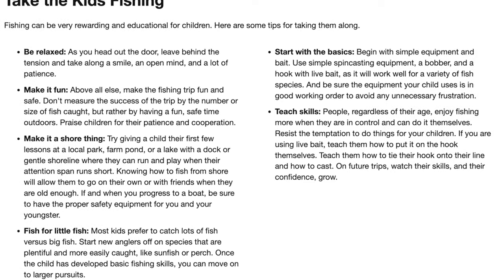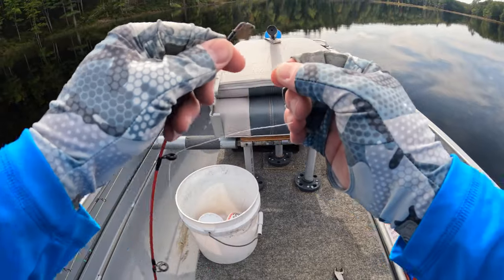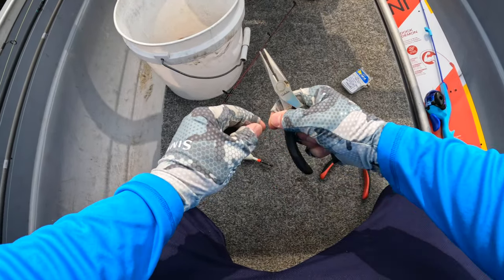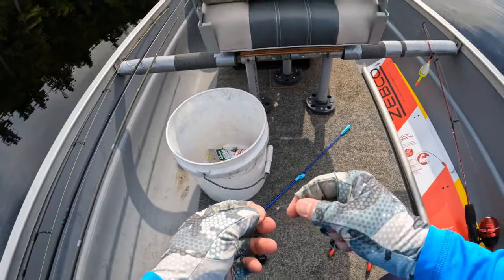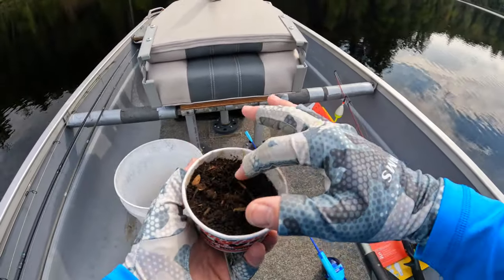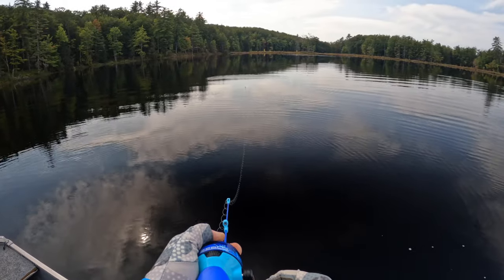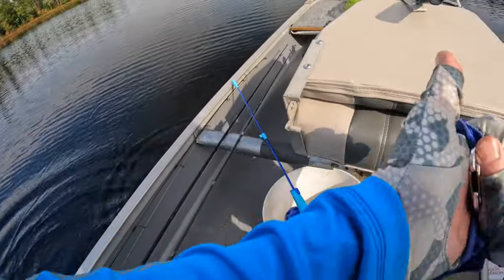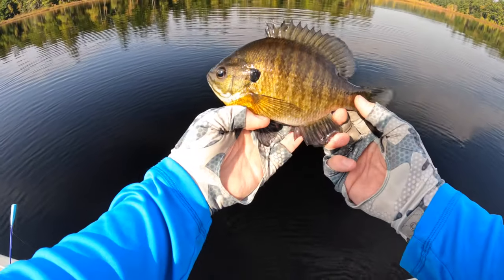How to Set-up a Kid's Fishing Rod & Catch Fish! (Walmart Worms & Zebco Rods)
Hello, everyone! Today, we're doing something a little different than my usual fishing videos. I'm setting up some kids' fishing rod combos to catch bluegills. I've got 2 different Zebco combos that I'll rig up for float (bobber) fishing with worms & also review each combo. I'll go over exactly what you need to take a kid fishing including floats, weights, hooks, worms, knots, etc. Short rods like these are great for young kids because they are inexpensive (~$10), their short length makes them easy for kids to fish and these actually do work to catch fish. So, if you ever wondered what you needed to take a kid fishing, watch this video to see what you need + exactly how everything goes together.

Today's fishing gear...

*Boat Set-up*
Boat: Coleman Crawdad (buy used locally)
Bed Extender: Darby Extend-A-Truck w/ roof rack pads
Motor: 55 lb Minn Kota Endura C2 (similar)
Inflatable Life Jacket: Onyx TW AM-24 All Clear (similar)
Battery: Dakota Lithium 12V, 54 Ah
Net: Tackle HD Telescopic Landing Net
Swiss Army Knife: Victorinox Fisherman (NOT the "Angler")
Fish Towel: Booms Fishing Microfiber Fishing Towel with Clip

*Blue Zebco Combo*
Rod: Zebco Splash Kids Spincast (comes w/ 6 lb mono line)
Float: Thill Classic Float
Weight: Bullet Weight Reusable Tin Split Shot
Hook: Gamakatsu B10S Stinger (#6)

*Red Zebco Combo*
Rod: Zebco Dock Demon Spincast (comes w/ 6 lb mono line)

Worms: Walmart Wanglers' Live Fat Juicy Redworms